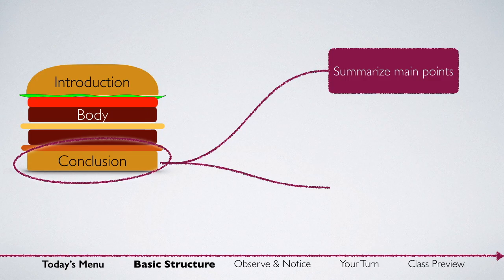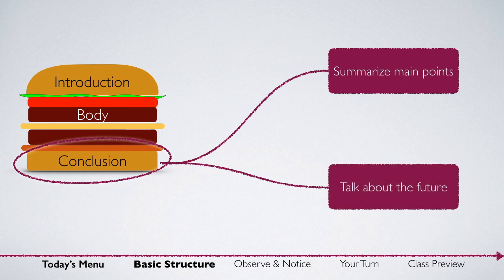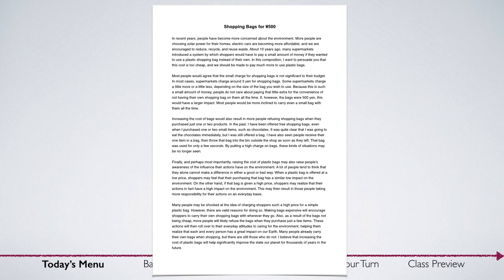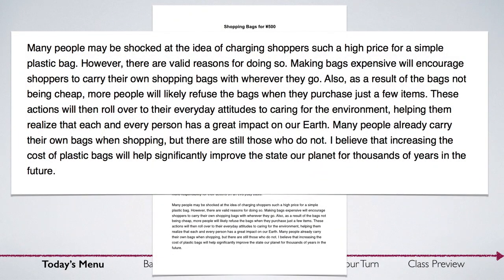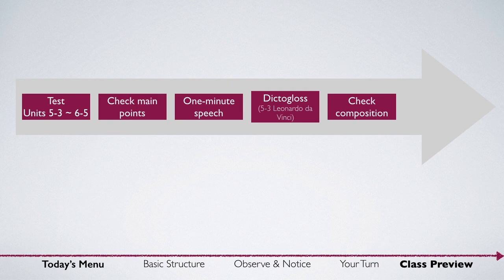英作文 Stage 7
There's a typo in the seventh slide. It should read "...ban smoking altogether." not "... ban smoking all together." Sorry!